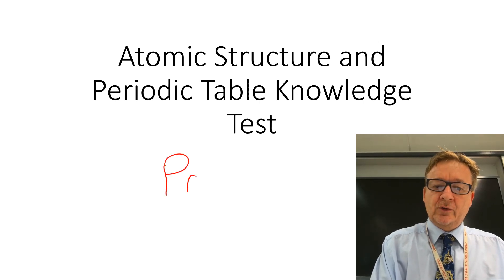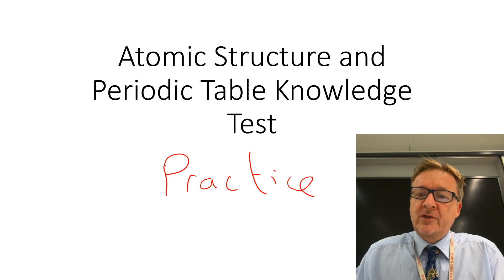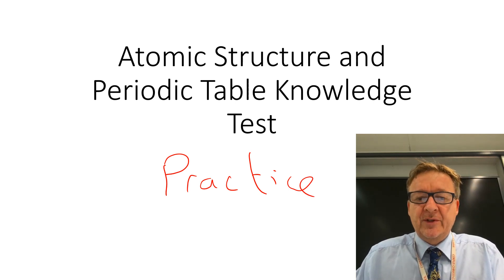02 Atomic structure and periodic table revision for AQA combined and triple. Higher and Foundation.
GCSE Chemistry Revision for AQA Science. Learn all of the facts for AQA Atomic Structure and Periodic Table. For both Higher and Foundation. Once you have written the facts go to the blank version and test yourself. Then make yourself a mind map. I recommend free science lessons, Malmesbury science and primrose kitten to supplement these videos.